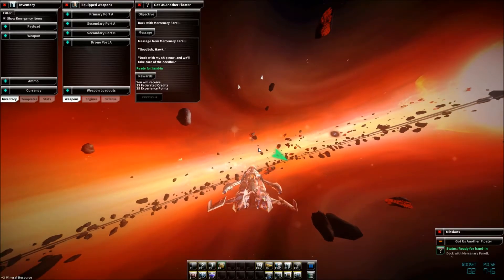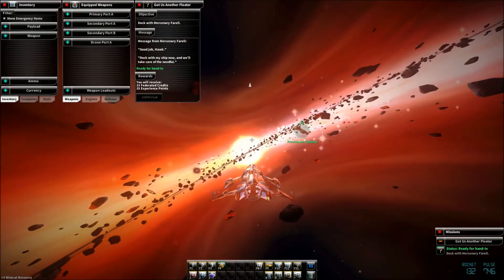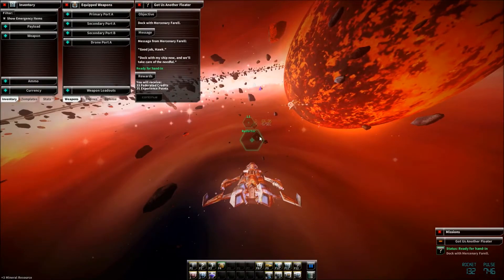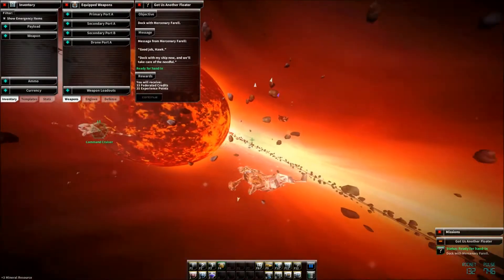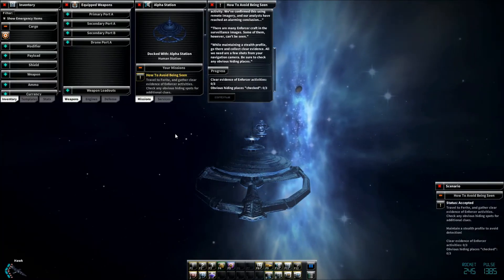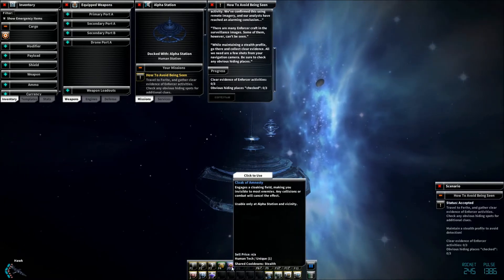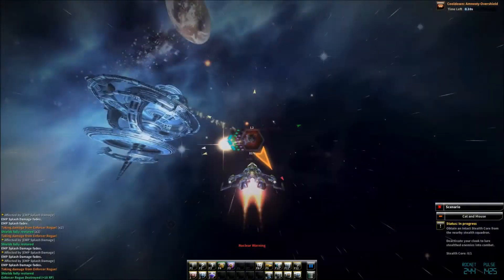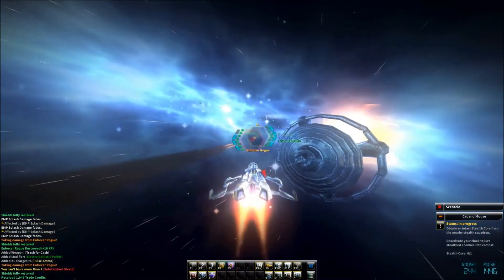What is Zigfrak?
Zigfrak is a space-based action RPG, featuring missions, exploration, and crafting. With an emphasis on loot and over-the-top items, it's not a traditional space sim. Enemy ships explode like loot piñatas, spewing forth useful pickups. I didn't personally manage to do well here since all I had time for was the tutorial, but if it looks interesting I will probably make another proper video once I know a little more about the game, tell me if that would be better or if I should perhaps continue to play here?